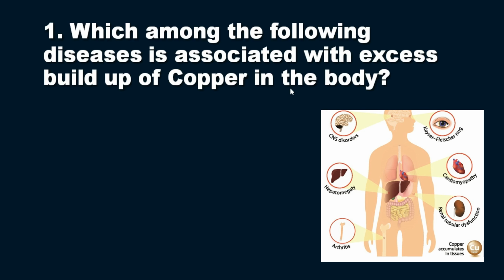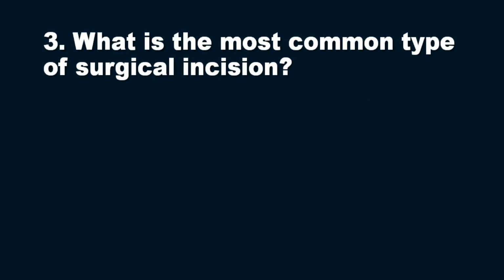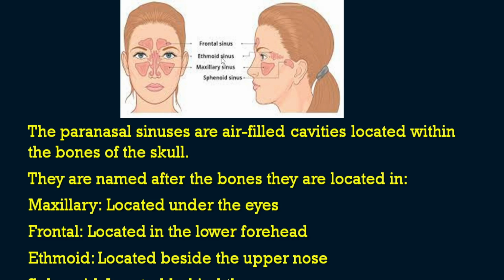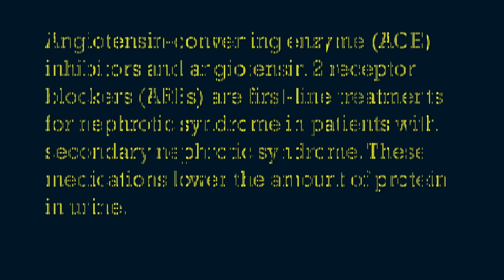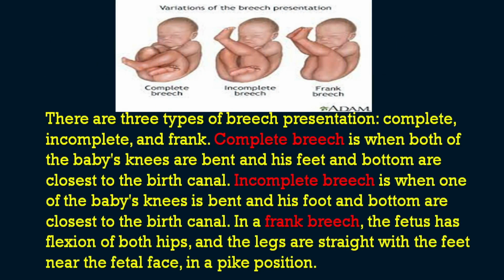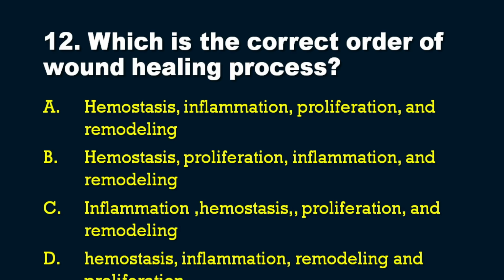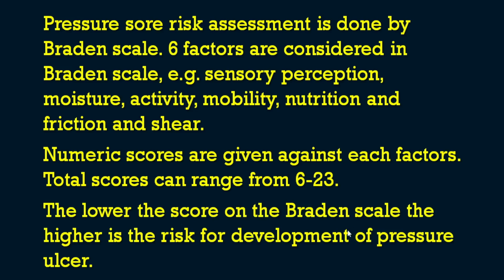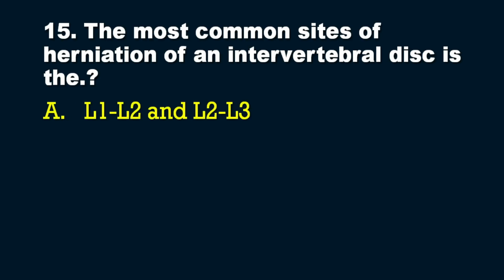AIIMS NORCET 6 & ESIC Nursing Exam MCQs with Rationales Part #4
Welcome back to "The Nurse" channel! In this video, we continue our series on AIIMS NORCET 6 & ESIC Nursing Exam MCQs with Rationales. Part #4 delves deeper into key concepts and questions that are crucial for nursing aspirants preparing for these competitive exams.

Whether you're gearing up for the AIIMS NORCET 6 or ESIC Nursing Exam, this series aims to provide comprehensive coverage of the topics you need to know. Each multiple-choice question is carefully selected to mirror the format and difficulty level of the actual exam, giving you the practice you need to excel.

Our expert instructors not only present the questions but also provide detailed rationales for each answer choice, helping you understand the underlying concepts and sharpening your critical thinking skills. This holistic approach ensures that you not only memorize facts but also grasp the reasoning behind them.

Don't miss out on this invaluable resource for your exam preparation journey.